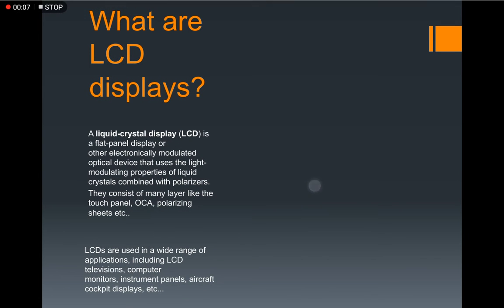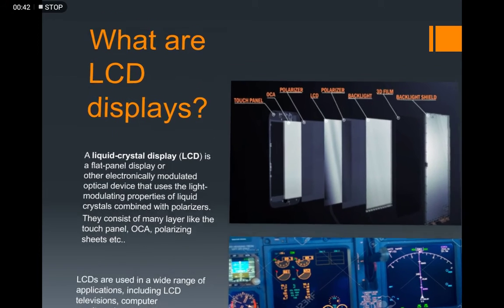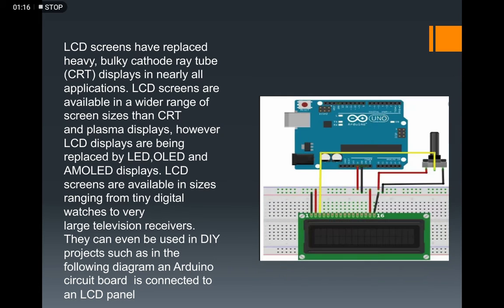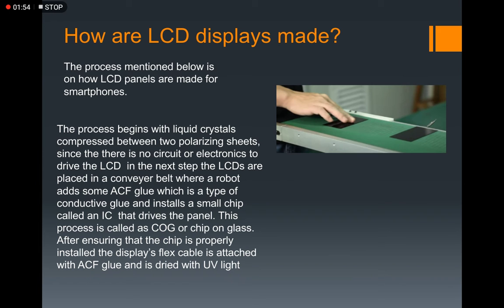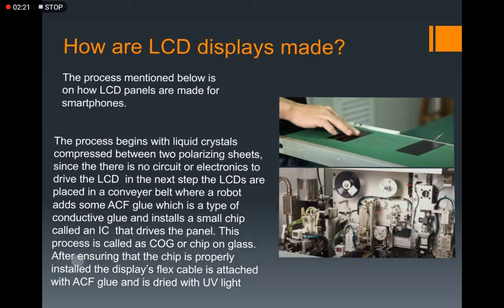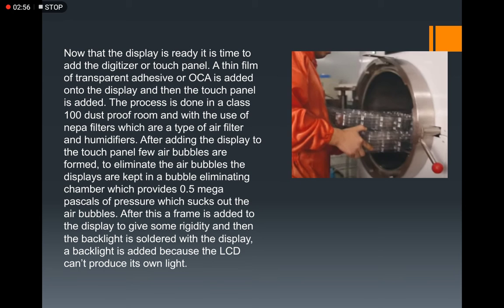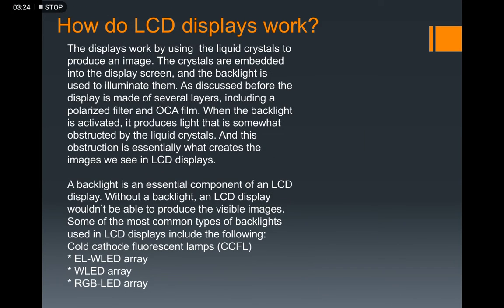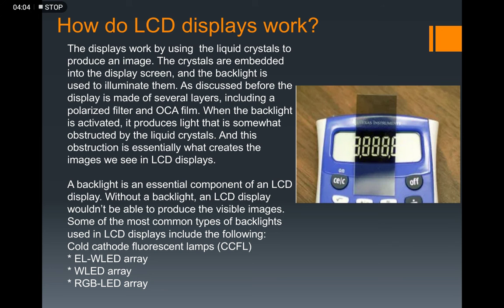LCD Displays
In this video I talk about LCD displays, how they work and how they are made